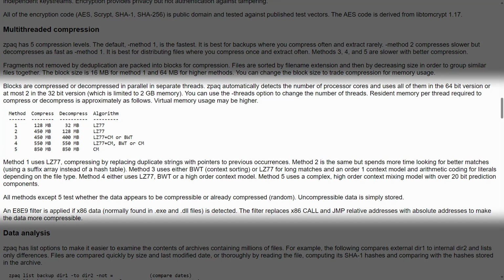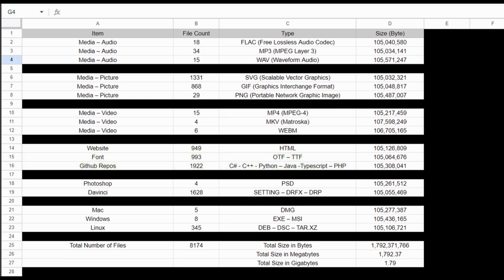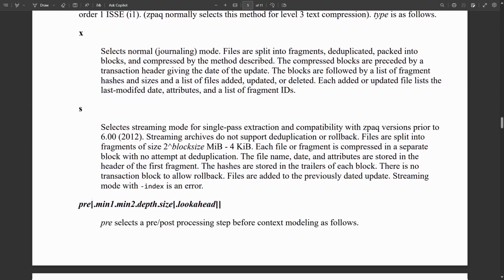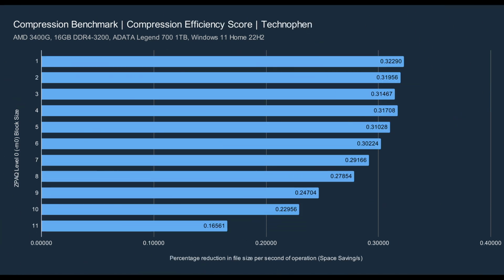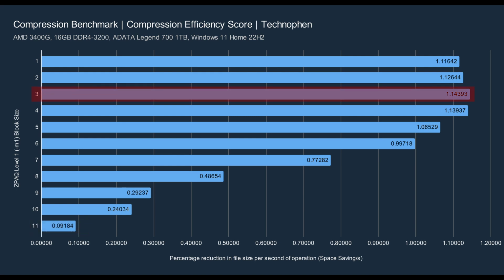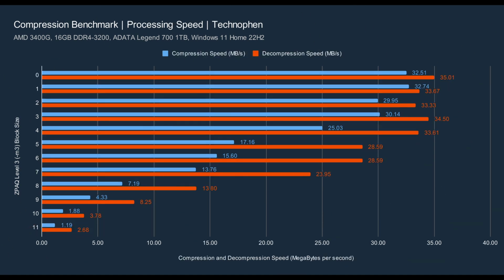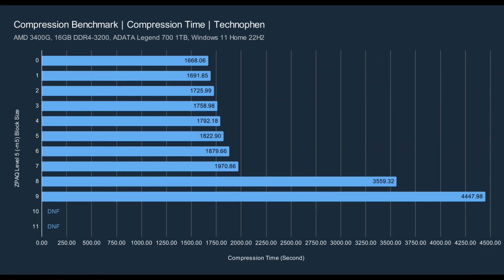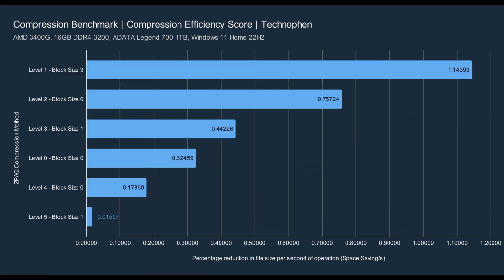ZPAQ | Compression Benchmark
TIMESTAMPS

00:00 - About ZPAQ
00:50 - Dataset and Test Bench
02:17 - ZPAQ configurations
02:47 - Level 0
03:55 - Level 1
04:55 - Level 2
05:35 - Level 3
06:12 - Level 4
06:35 - Level 5
07:38 - The Most Powerful
07:54 - The Most Efficient